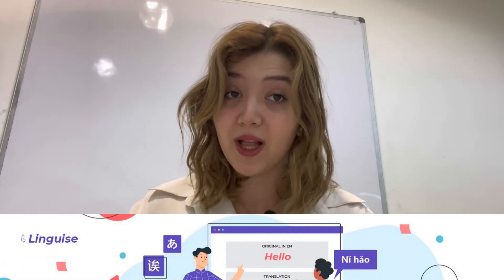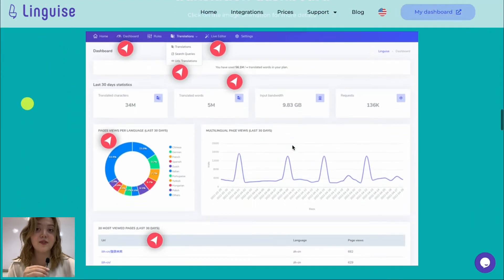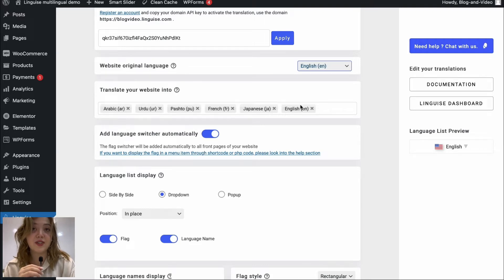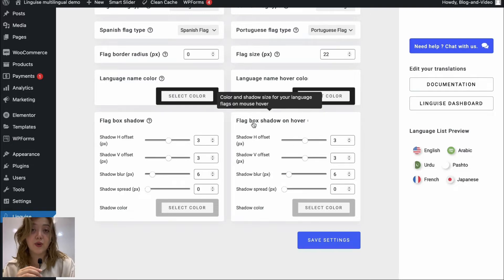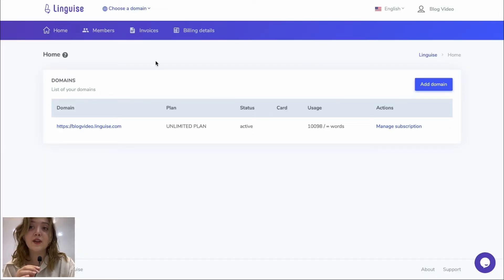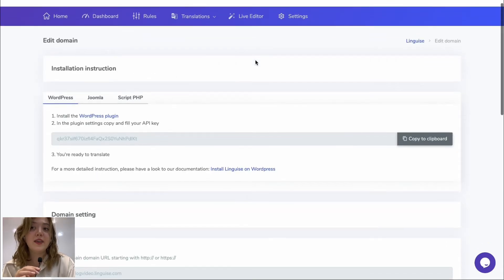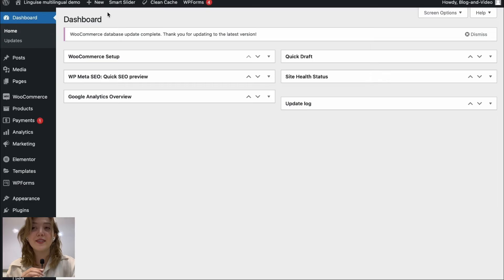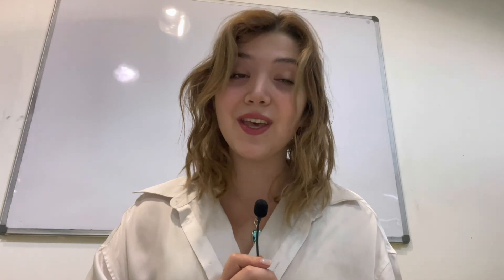Review: Linguise Translation Plugin 2022 - translation quality is top notch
In this video, we are going to review Linguise Plugin for WordPress.

This plugin will allow you to translate your website into more than 80 languages and boost its traffic due to making it available for people from different backgrounds. ✅

Throughout the review, we will review all the features that Linguise offers.

We will review the Demo version to see the following:

Account dashboard
Back-end interface
Features & Customization options

The main benefits that you will gain with Linguise include:

✅  Good User-Interface
✅  Feature-rich Translation Plugin with lots of Customization options
✅  Allow you to add translation of your website in multiple languages
✅  Will help you boost website traffic due to SEO-friendly translations
✅  Exceptional translations quality
✅  Fast Speed & Reliability

To conclude, we can say that Linguise is one of the plugins that will not only translate your website into chosen languages but also give you quality translations that native speakers will enjoy.